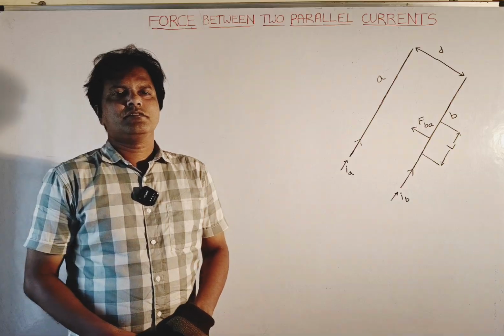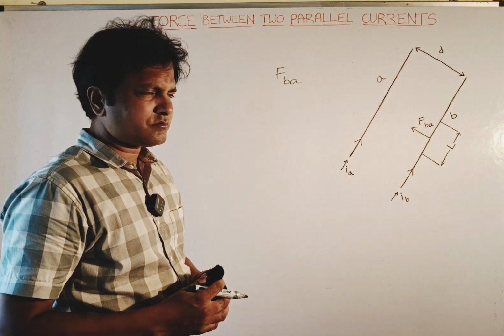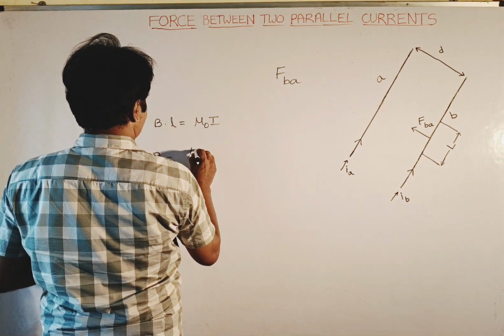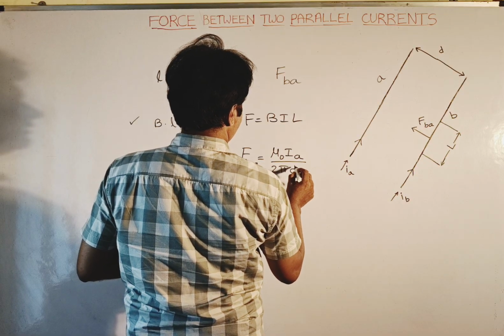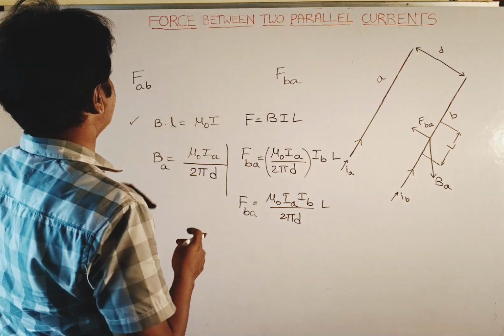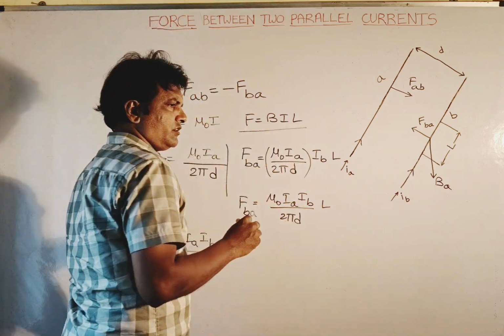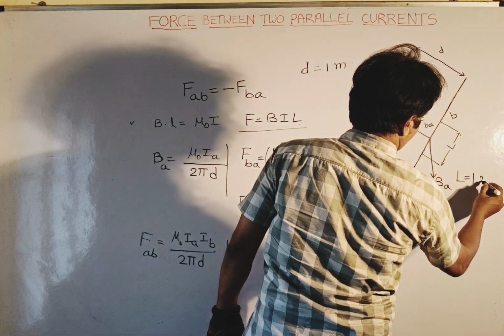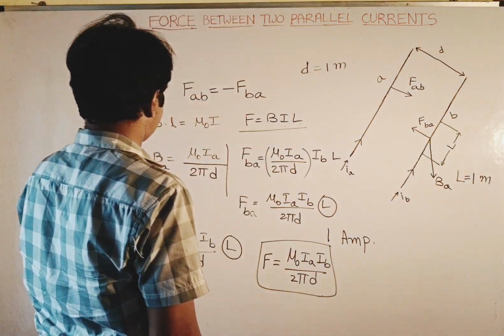Force between two parallel currents